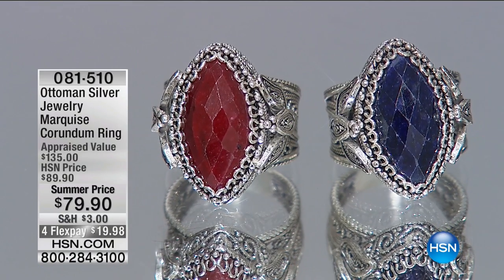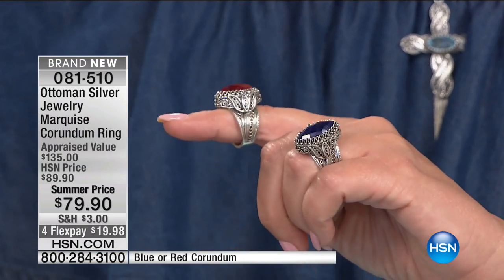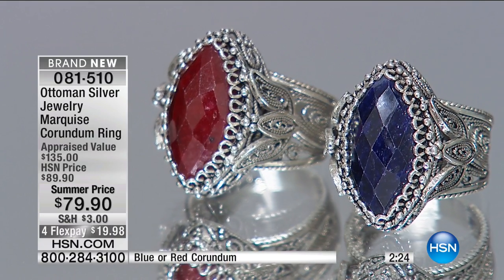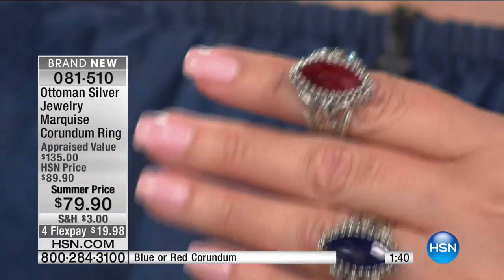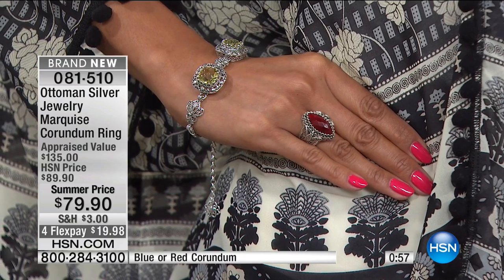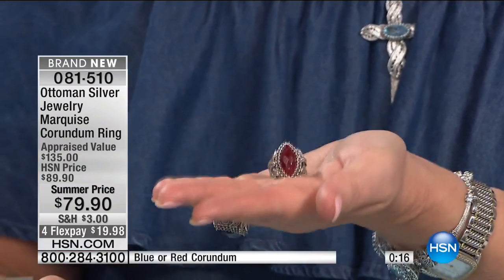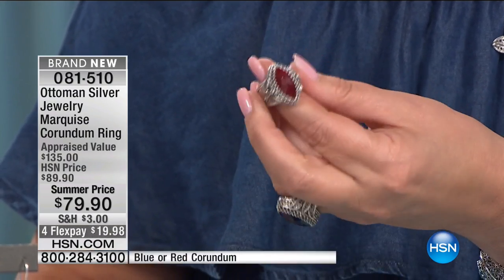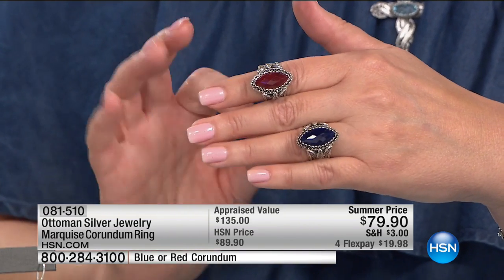Ottoman Silver Marquise Red Corundum Ring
Ottoman Silver Jewelry Collection Marquise Red Corundum Ring
Fall in love with a distinguished treasure. This unique ring has lotuslike detail and a romantic kiss of red corundum at center. Its...